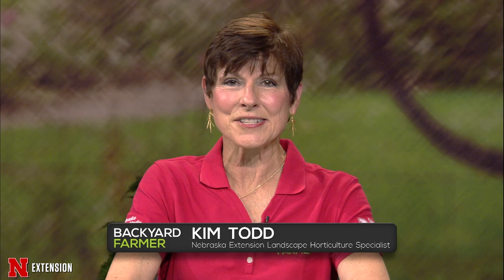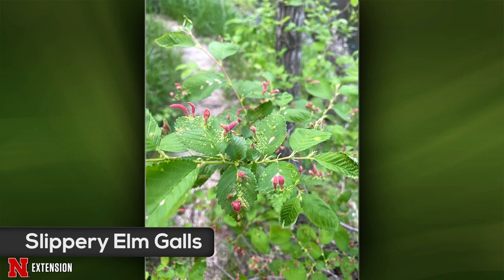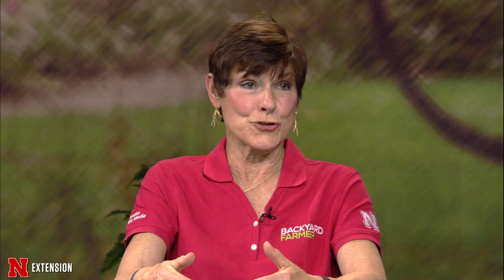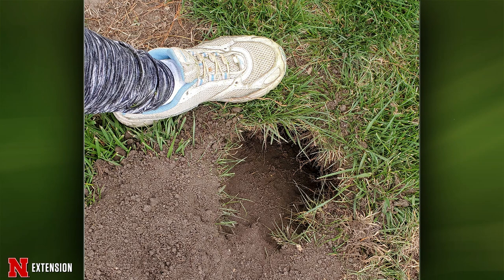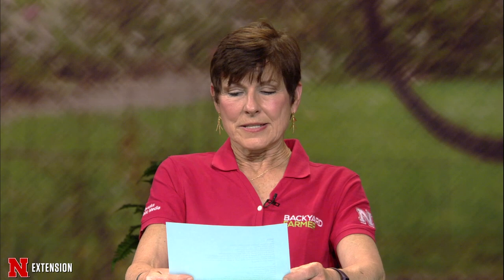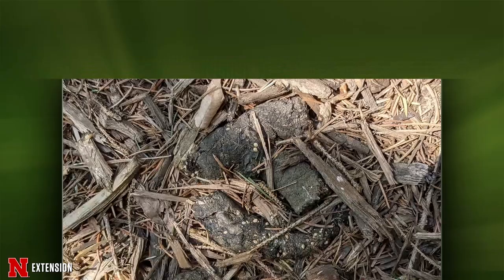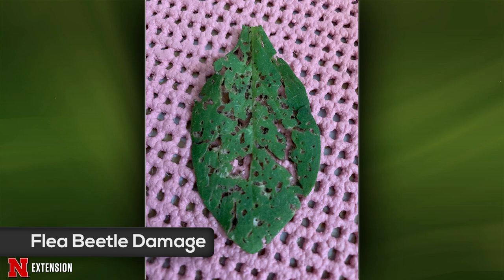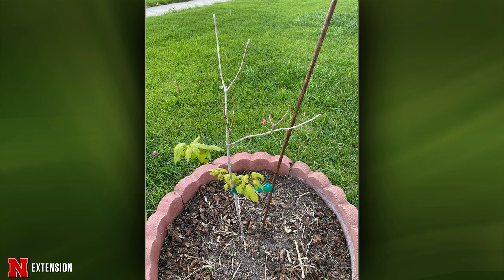Backyard Farmer May 20, 2021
Backyard Farmer looks at the advantages of raised beds and tips for new gardeners.

Show Rundown:
Samples:
:42 Solitary bee nests
2:32 13 Lined Ground Squirrel
4:04 Folding garden bag

Q-N-A
6:10 Slippery elm galls
7:18 Viburnum aphid
8:41 Pine bark adelgid
10:09 Groundhog stuck in egress
11:08 Possible  Upland Sandpiper
11:46 Rhubarb issues

13:43 Raised Beds Feature

Q-N-A
16:29 Jumping spider
17:24 Possible failed pupation
18:50 Tiger moth
19:23 Possible plains pocket gopher
20:50 Possible coyote
21:42 Spindly tomato plants
22:57 Possible frost damage on peony
23:42 Possible transplanting problems in peony
24:48 Stella cherry pruning

25:57 Garden Update

27:19 Lightning Round

32:11 Plant of the Week

Q-N-A
33:22 Green June beetle grub
34:15 Unknown caterpillar
36:09 Twice stabbed lady beetle
37:00 Possible bird scat
37:53 Possible skunk or opossum scat
38:43 Possible domesticated cat scat
39:29 Brunnera
40:35 Asparagus issues

41:57 Tips For New Gardeners Feature

Q-N-A
46:59 Flea beetle damage
48:12 Possible aphid damage
49:19 Possible fox or rat snake
50:09 Bull snake
50:30 Possible pig bones
51:13 Hole in tree
52:07 Pruning a young tree
52:31 Pruning a tupelo tree